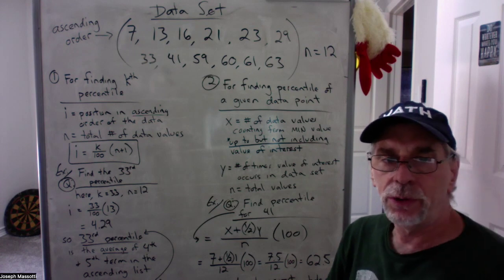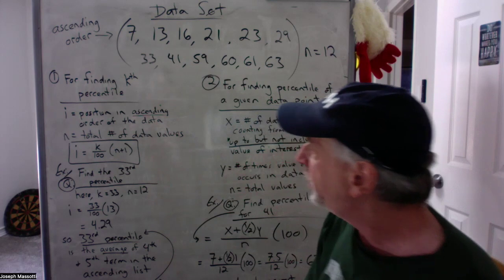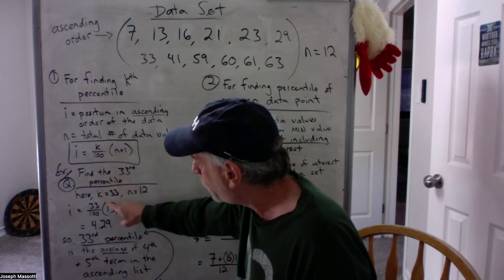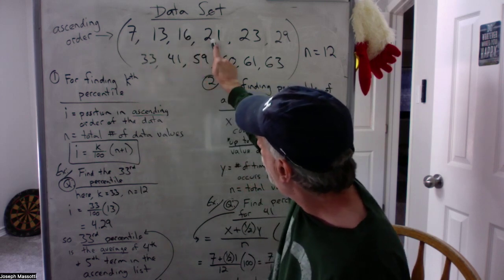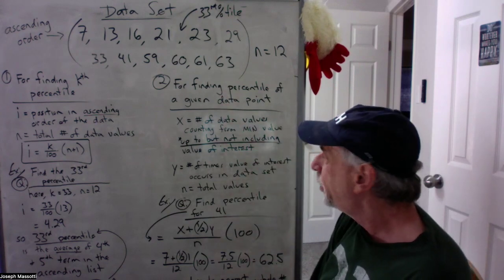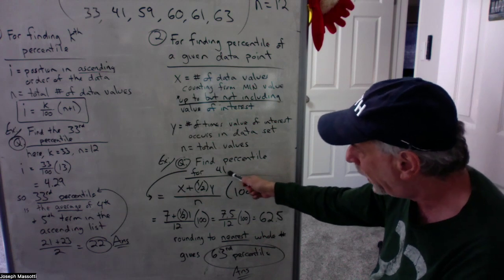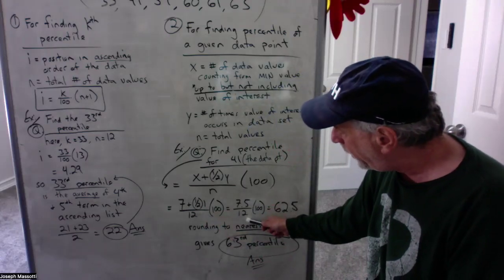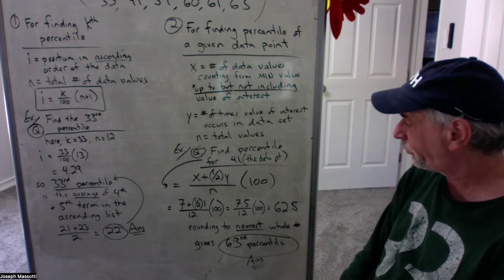Percentiles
How to find 'kth' percentile in a data set for any 'k'...how to find percentile of a value in a data set.